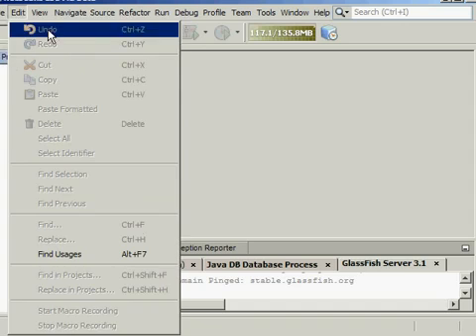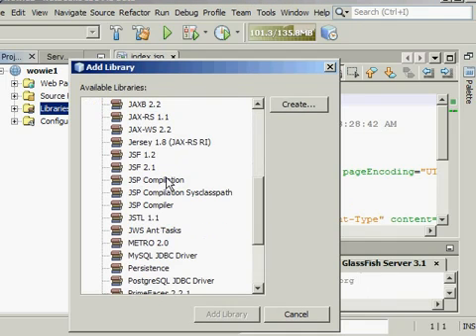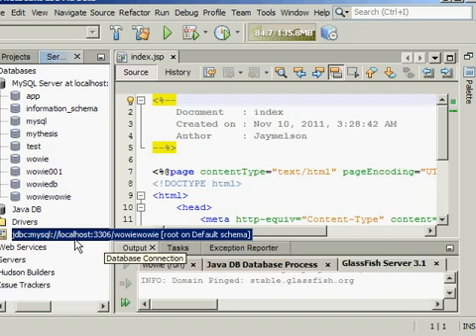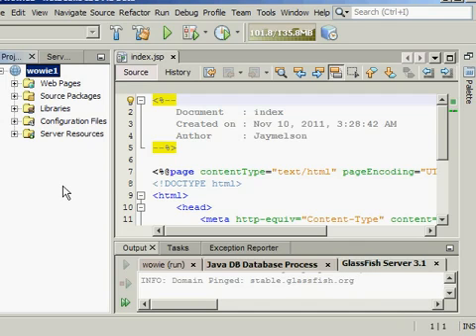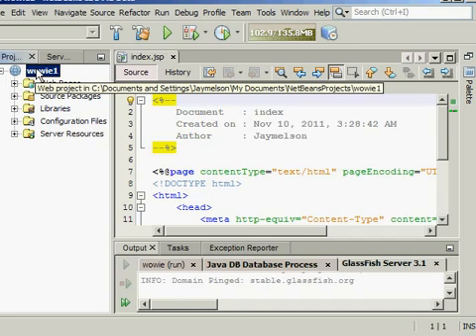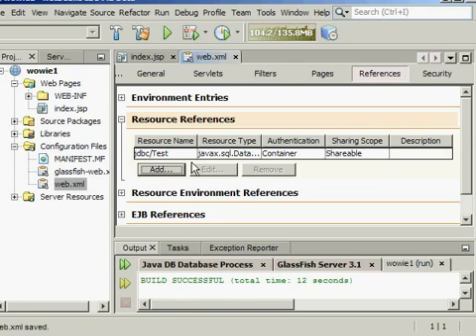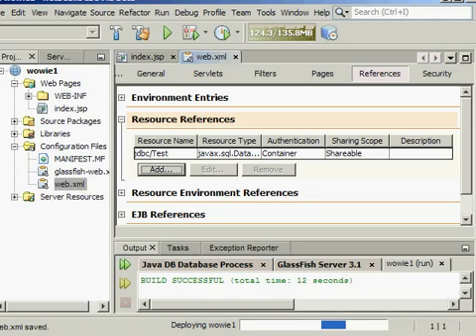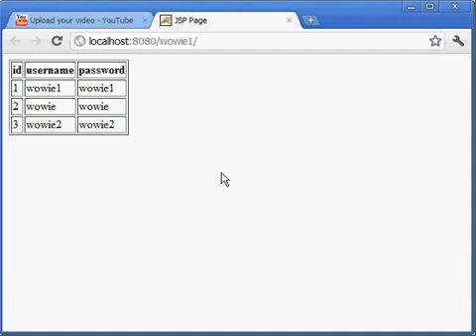How To Create Dynamic Website using MySQL and Netbeans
how to create a simple web application that connects to a MySQL database server. It also covers some basic ideas and technologies in web development, such as JavaServer Pages (JSP), JavaServer Pages Standard Tag Library (JSTL), the Java Database Connectivity (JDBC) API, and two-tier, client-server architecture. This tutorial is designed for beginners who have a basic understanding of web development and are looking to apply their knowledge using a MySQL database.
MySQL is a popular open source database management system commonly used in web applications due to its speed, flexibility and reliability. MySQL employs SQL, or Structured Query Language, for accessing and processing data contained in databases.
This tutorial is a continuation from the Connecting to a MySQL Database tutorial and assumes that you have already created a MySQL database named MyNewDatabase, which you have registered a connection for in the NetBeans IDE. The table data used in that tutorial is contained in ifpwafcad.sql and is also required for this tutorial. This SQL file creates two tables, Subject and Counselor, then populates them with sample data. If needed, save this file to your computer, then open it in the NetBeans IDE and run it on the MySQL database named MyNewDatabase.